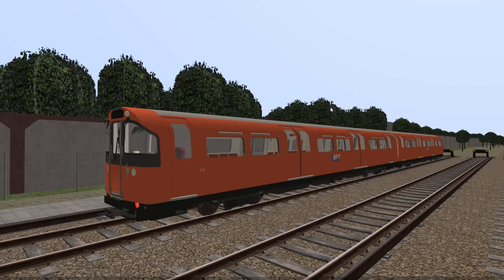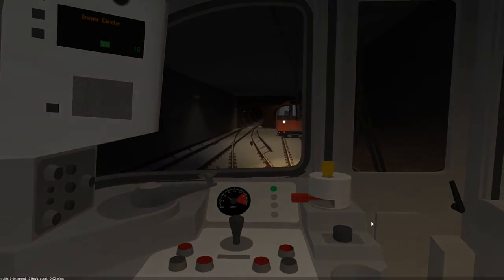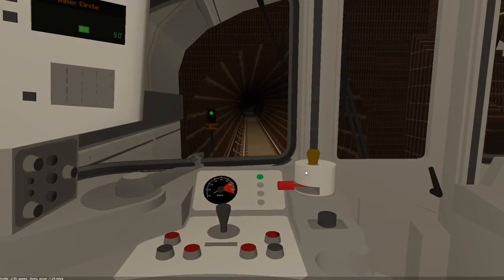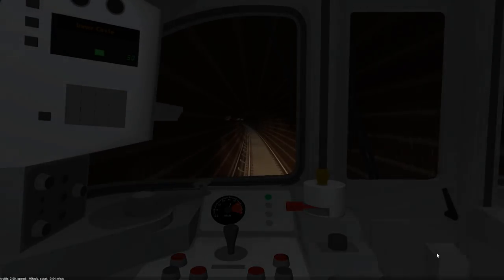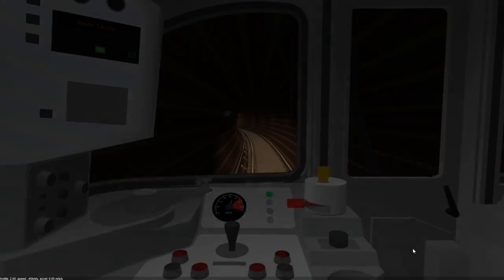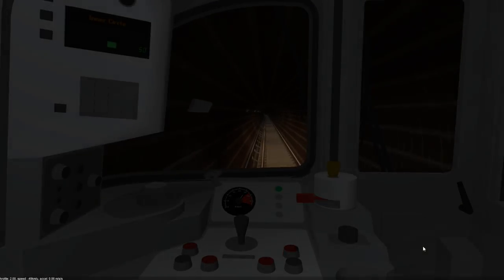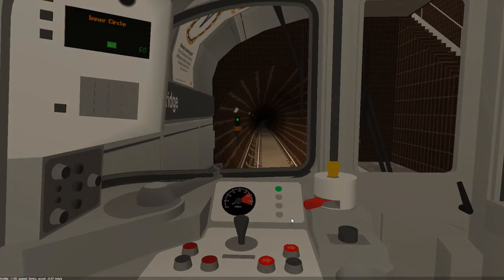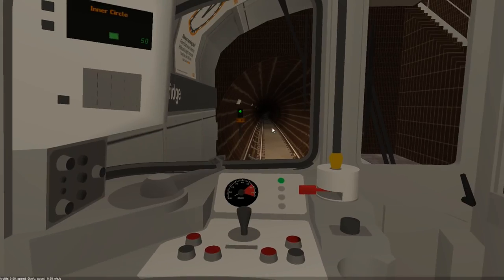Playing Metro Simulator #9 (Glasgow Subway Map - Inner Circle)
Metro Simulator is back on the channel and with the latest update of 3.14 there is a lot to play around with including a new map Glasgow Subway where you can drive inner and outer circles in the 1973 stock, why not?

Check out their website for the First Cognitive Performance Drink for Gamers!

SHOUTOUT TO:
Thomas walsh:
NO LINK